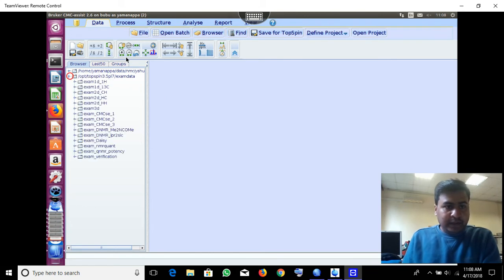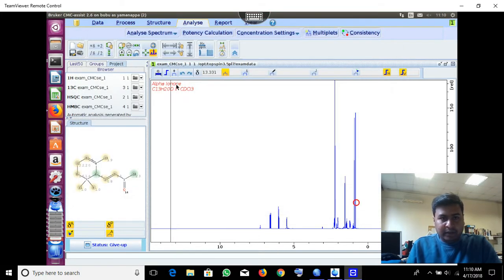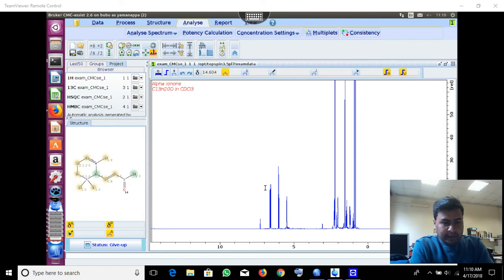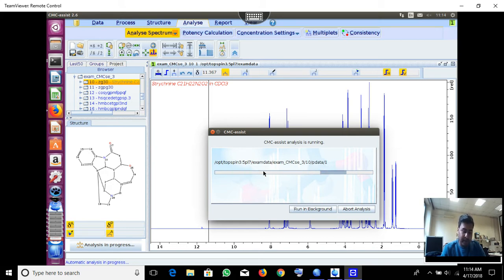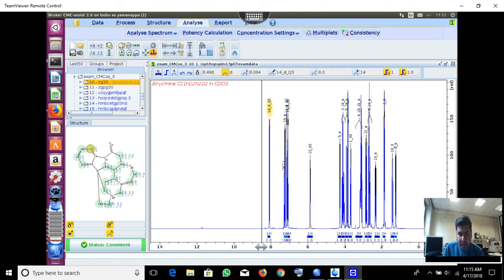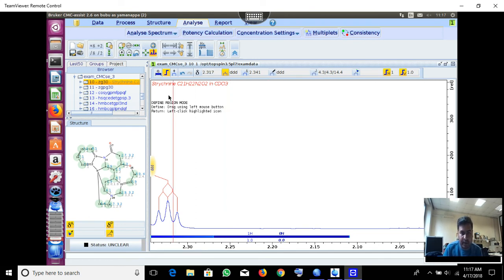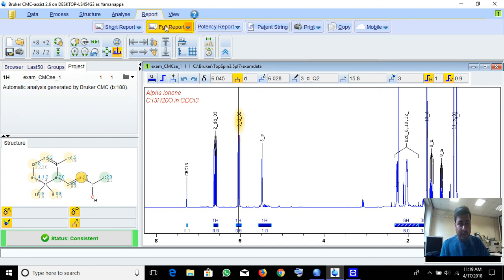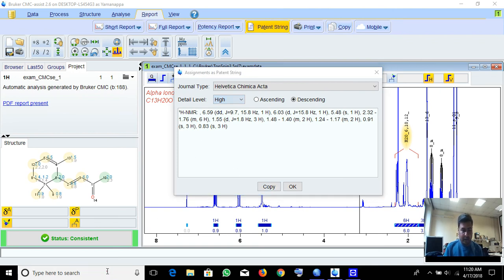NMR automatic assignment and structure analysis by Bruker CMC Assist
By using the CMC Assist software you can predict the structure and  from structures to assignments